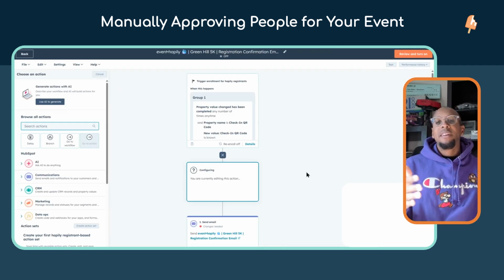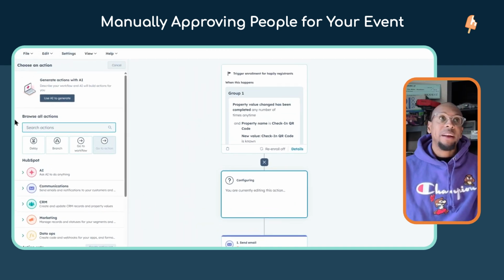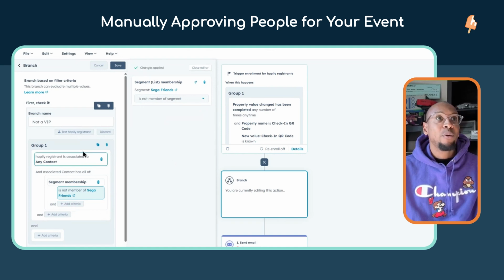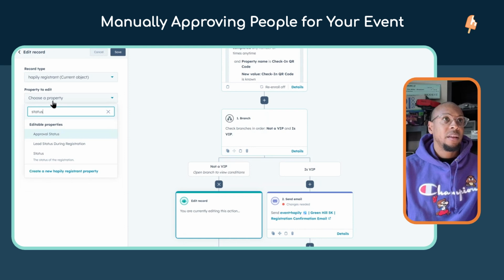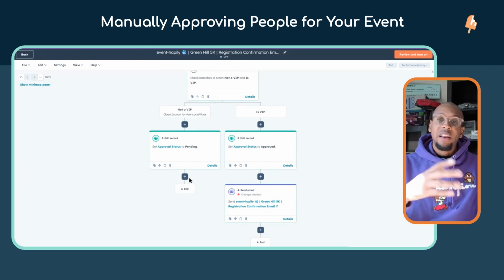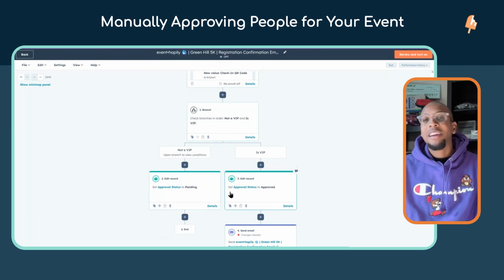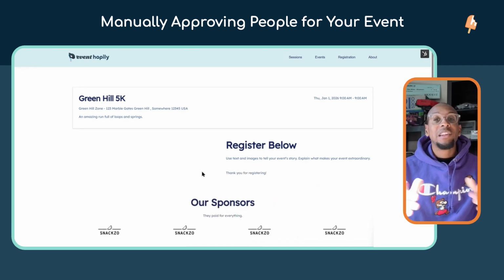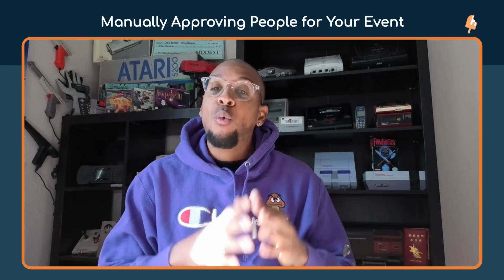Create VIP Auto-Approval Lists for Event Registration in HubSpot using hapily!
Learn how to set up pre-approved VIP lists that bypass manual approval processes for your HubSpot event registrations. This tutorial shows how to automatically approve certain contacts while routing others through a pending approval workflow.

Using hapily's event builder and HubSpot's native workflows, you'll create a branching logic that checks if registrants are on your VIP list. VIPs get instant approval and confirmation emails, while non-VIPs enter a pending status for manual review. This is perfect for events with limited capacity, exclusive gatherings, or when you need control over who attends.

The setup involves modifying the registration confirmation workflow created by hapily's event builder, adding conditional branches based on list membership, and setting approval statuses accordingly. You can customize this for each event, maintaining different VIP lists for different occasions.
Ideal for corporate events with preferred partners, exclusive customer events, or any situation where certain attendees should skip the approval queue.

⏱ Timestamps:
0:00 - VIP List Overview
0:15 - Starting with Your VIP List
0:30 - Registration Confirmation Workflow
0:45 - Adding Branch Logic
1:00 - Setting Branch Criteria
1:15 - Checking List Membership
1:30 - VIP vs Non-VIP Paths
1:45 - Setting Approval Status
2:00 - Pending Status Configuration
2:15 - Email Routing Options
2:30 - Testing with VIP Contact
2:45 - Testing with Non-VIP Contact
3:00 - Viewing Workflow Logs
3:15 - Confirming Branch Logic
3:30 - Event-Specific Customization